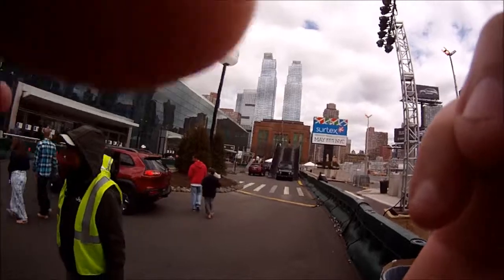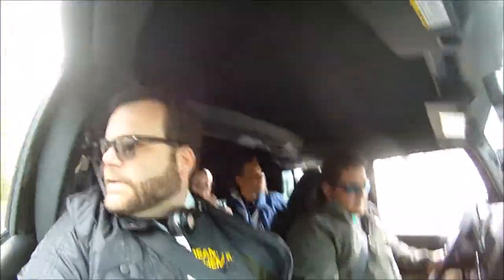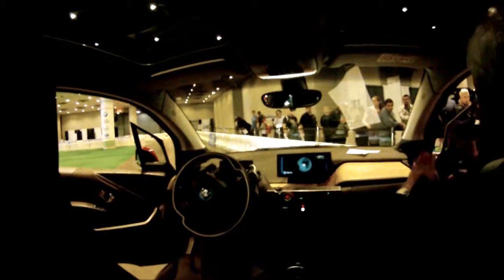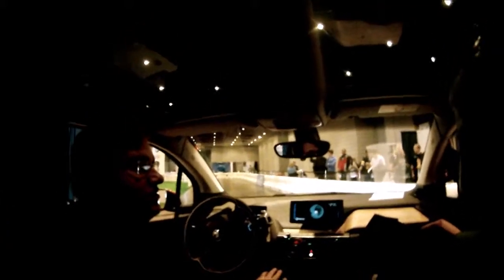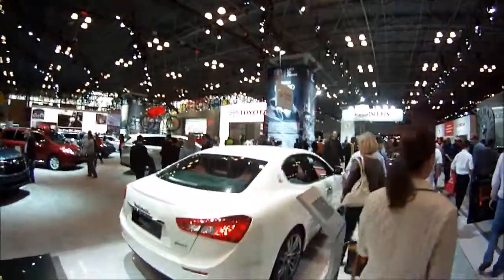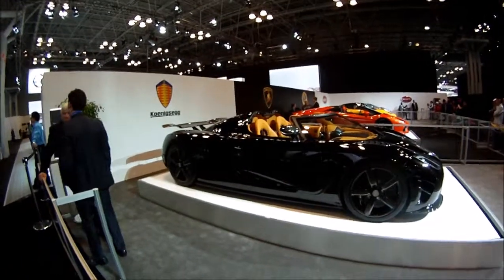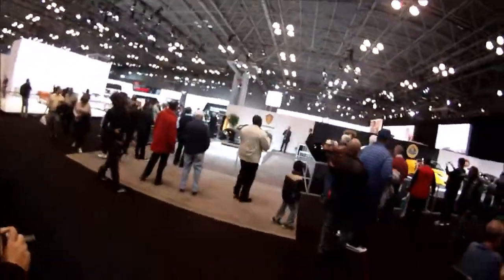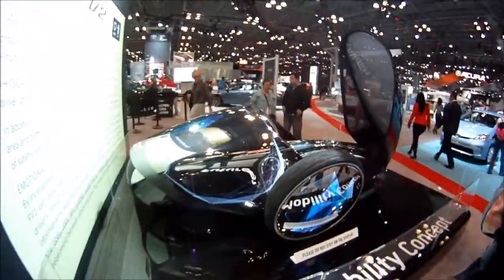The New York Auto Show April 23rd 2014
This is a basic walk around of the New York Auto Show on April 23rd 2014.  It has the Jeep Ride along which shows the cars ability to tackle extreme angles.  A Ride Along in the BMW I3,  BMW's first dedicated EV, Range is 80--100 miles, and the battery takes just three hours to charge from a 220-volt household plug; an optional range-extending gas engine provides another 300 miles.  An in depth look at the latest M Series BMW's, Lincoln's, the world beating Koenigsegg Agera R, The Bugatti Veyron, the latest Toyota Supra Concept, and may more cars.  I Highly recommend going each and every year.  In the Acura exhibit they have a really neat Smoke device that show an image on it.  I have a Video of that as well.